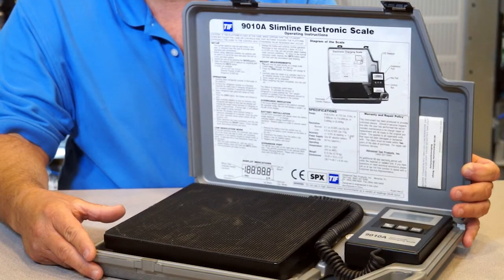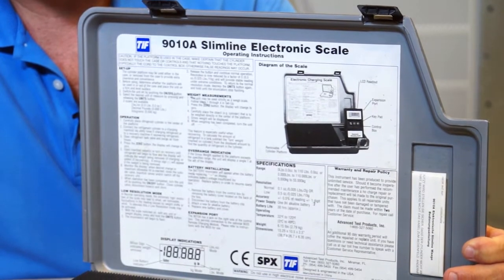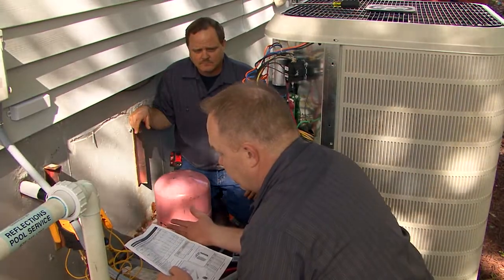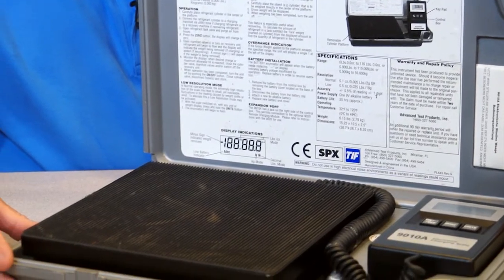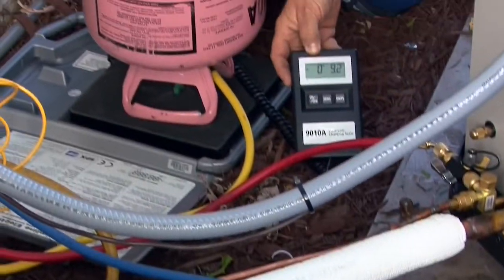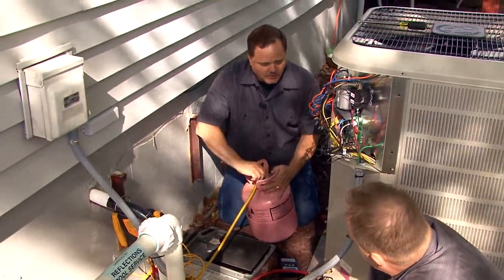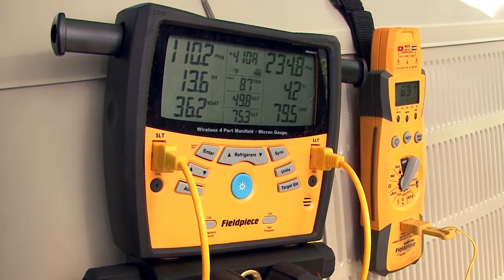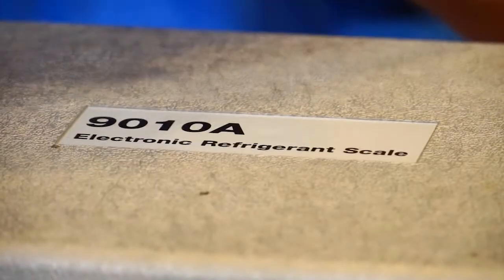Weighing Charge with a Professional HVAC Scale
This video is for licensed HVAC contractors only.